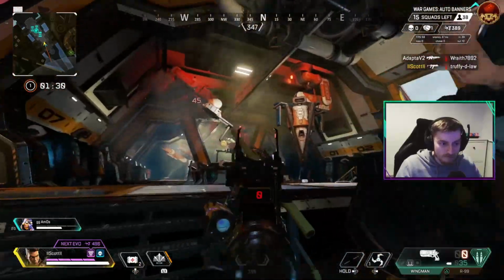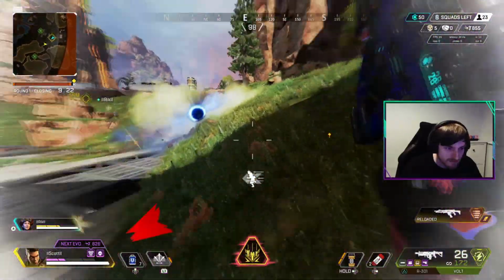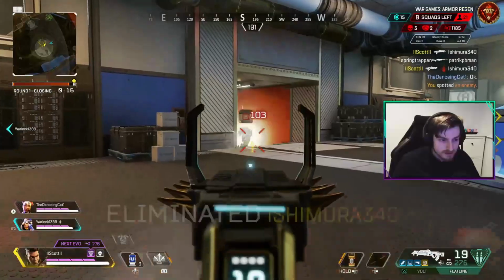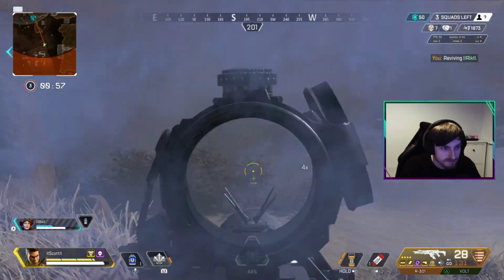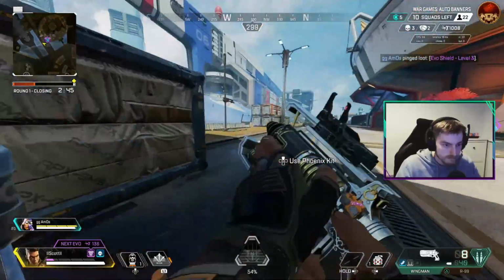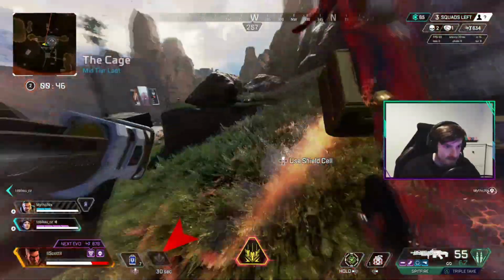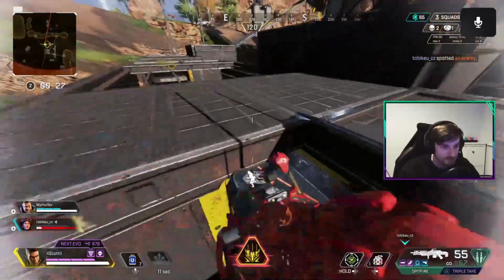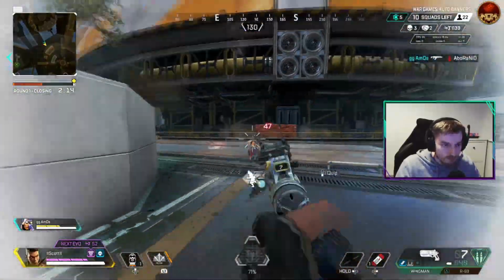How to MASTER Bangalore In Apex Legends! (Complete Guide) - Apex Legends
Today I'm going to be teaching you how to master Bangalore in Apex Legends Season 8. Bangalore is one of the most balanced legends in Apex Legends Season 8. Hopefully after watching this guide on how to play Bangalore in Apex Legends, you will be able to play Bangalore more effectively and aggressively in Apex Legends Season 8. This Apex Legends Bangalore guide video on how to master Bangalore in Apex Legends was a ton of fun to make. I've been playing Bangalore in Apex Legends a lot more recently to the point I'm considering Bangalore a lot for ranked in Apex Legends.

There's a ton of tips in this Bangalore guide video. We will be discussing all of Bangalore's abilities and how to properly play and use Bangalore in Apex Legends. I hope by the end of this Bangalore guide video you will see just how much good Bangalore is to use in Apex Legends especially if you solo queue. I will keep any buffs or nerfs surrounding Bangalore in the pinned comment below for future reference, however, at the minute I'm not aware of any planned changes to Bangalore in Apex Legends.

I'll be covering in-depth:
1. Bangalore's Abilities
2. How to Effectively use Bangalore and all of her abilities
3. Tips for playing Bangalore in Apex Legends

🕘Timestamps:
0:00 - Introduction to Bangalore
0:52 - Bangalore's Passive Ability & Best Tips
1:27 - Bangalore's Tactical Ability & Best Tips
4:38 - Bangalore's Ultimate Ability & Best Tips

Bangalore is definitely one of the best legends to use in Apex Legends Season 8. Make sure you learn how to master Bangalore properly and see the benefits to be had in Season 8.

This style of video is similar to iTemp Plays and BacKoFFmyJanKz in parts. A large influence of this video has come from content creators like Sultan D and The Gaming Merchant.